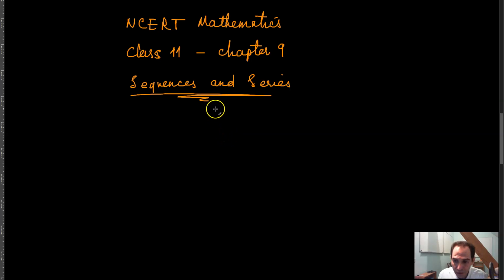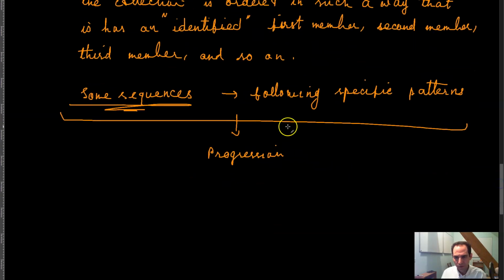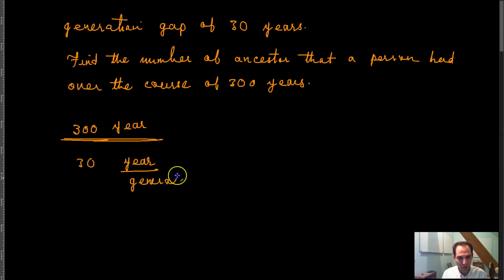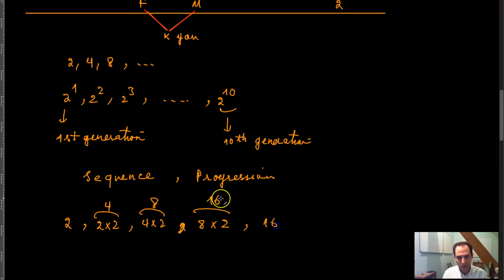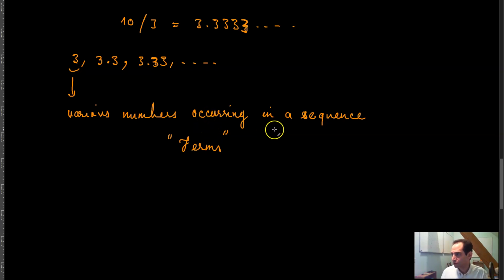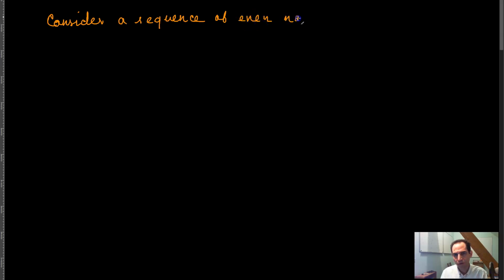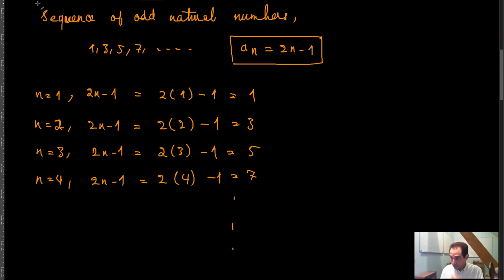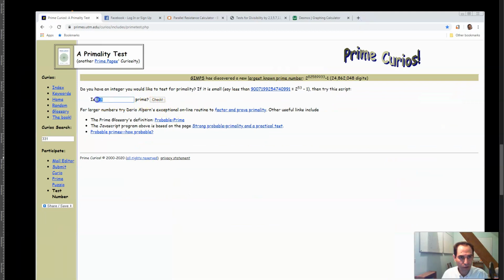Sequences – NCERT Math Class 11 Chapter 9 #1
NCERt Mathematics – Class 11 – Chapter 9 – Sequences and Series Review